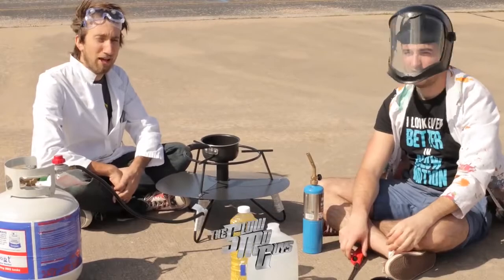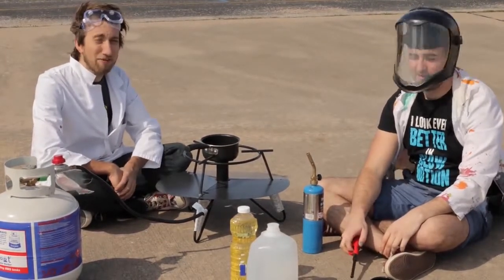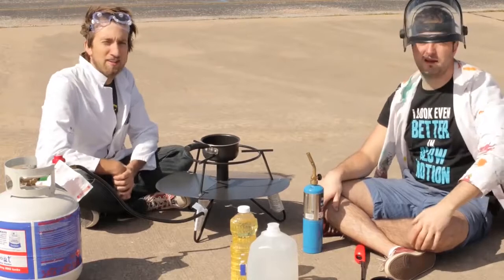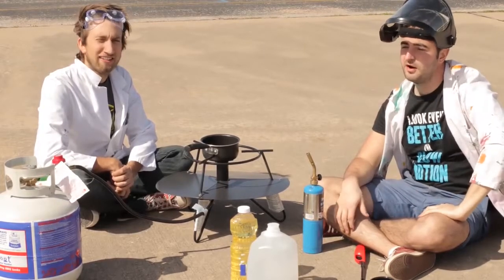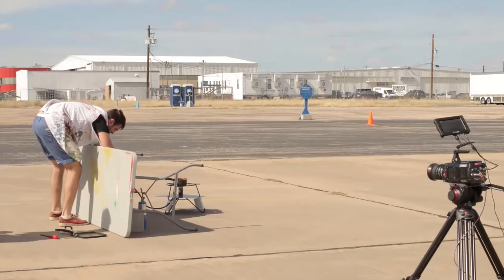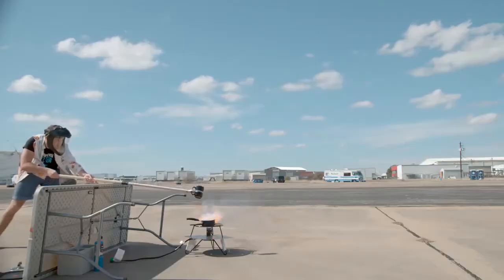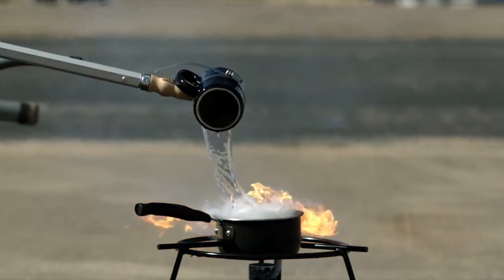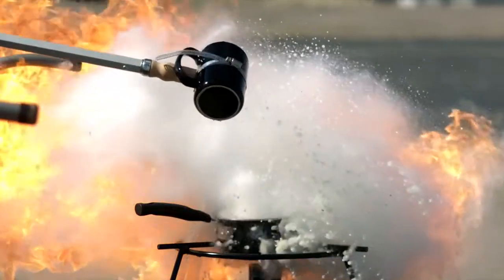Não jogue água em uma panela com óleo pegando fogo. Veja por quê!!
No experimento, eles colocaram óleo em uma panela até pegar fogo e, depois, bem protegido, um dos membros da dupla derramou uma caneca de água. O que vem a seguir é um espetáculo visual bem perigoso.

O resultado foi fogo para todos os lados, quase como uma explosão. Isso porque, nessa temperatura, a água evapora rápida e violentamente, espalhando óleo em todas as direções e, por consequência, expandindo as chamas. O conselho é antigo, mas é mais válido que nunca: jamais tente fazer isso em casa.